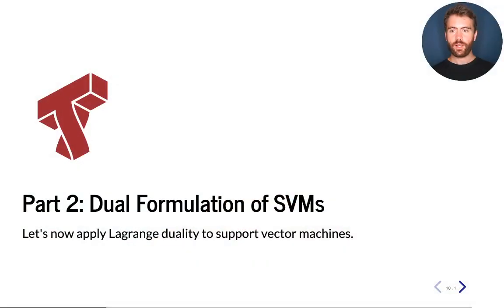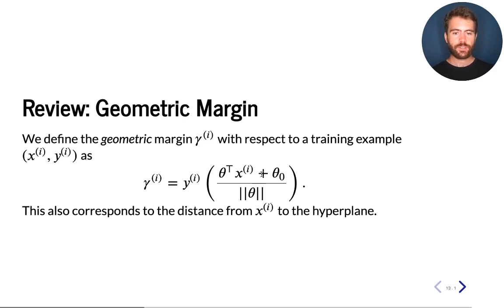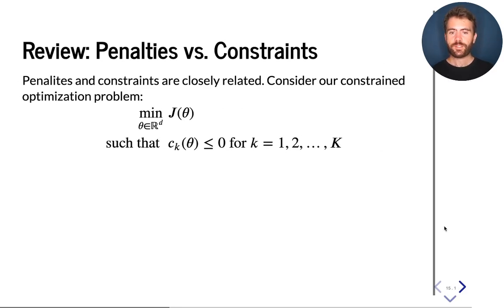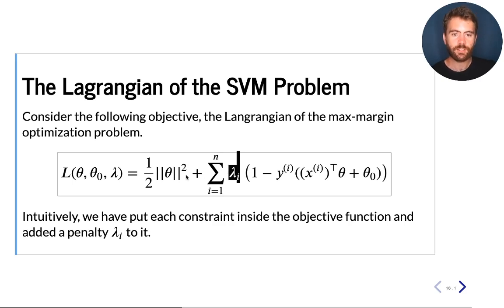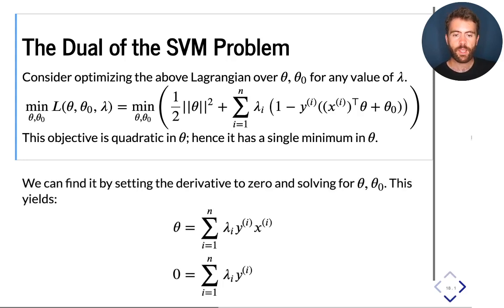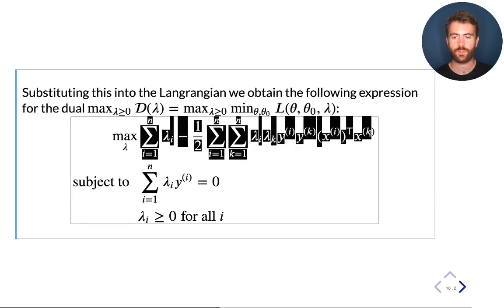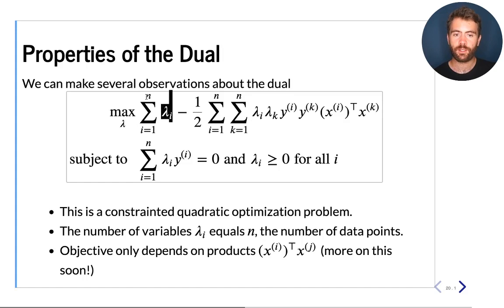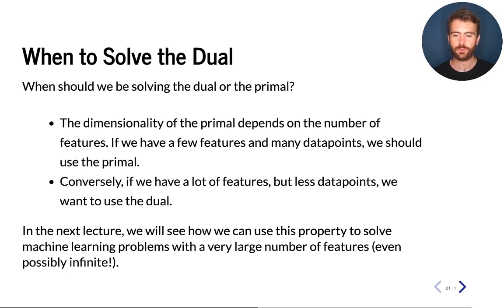Cornell CS 5787: Applied Machine Learning. Lecture 10. Part 2: Dual Formulation of SVMs